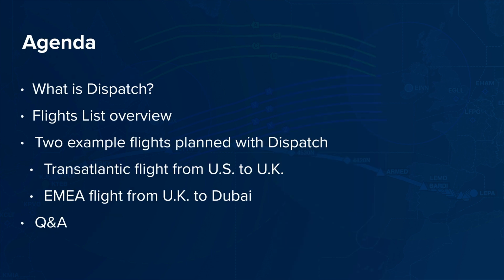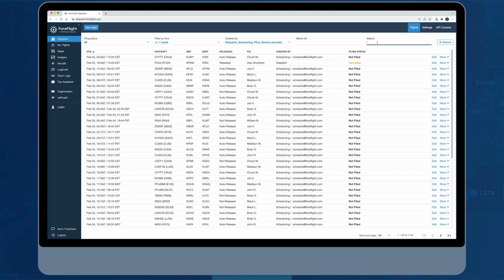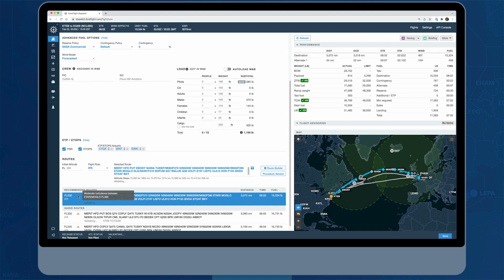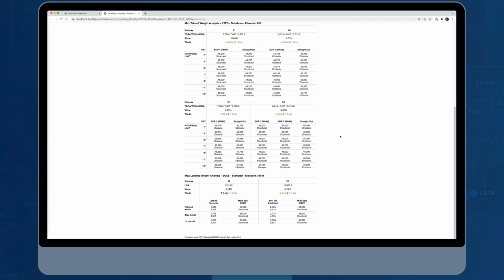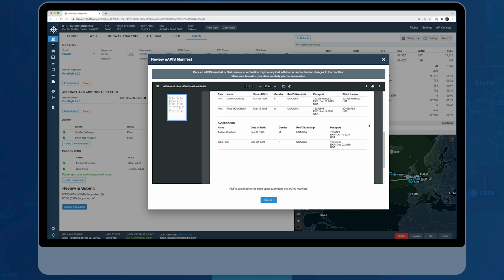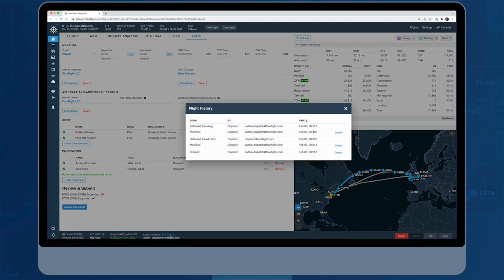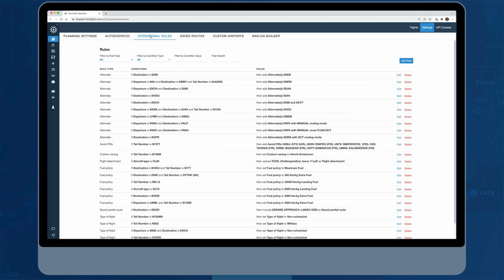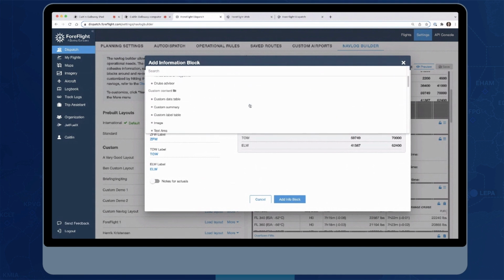ForeFlight On Frequency: Advanced Flight Planning with ForeFlight Dispatch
Join ForeFlight Product Owner Caitlin Galloway and Product Consultant Josh Pava to learn how Dispatch, ForeFlight’s next-generation flight planning solution for Business Aviation, can boost the operational efficiency of flight departments large and small. Caitlin will demonstrate Dispatch’s full range of advanced capabilities using two example flight plans of increasing range and complexity.